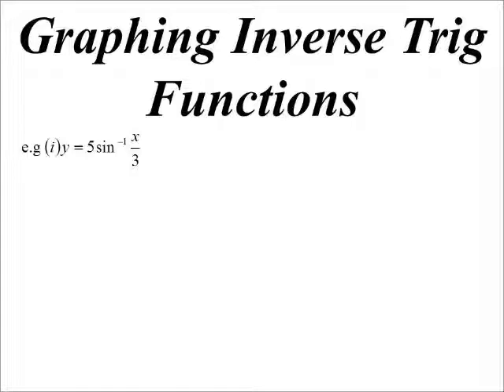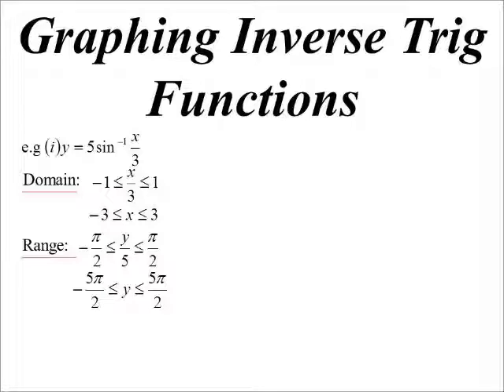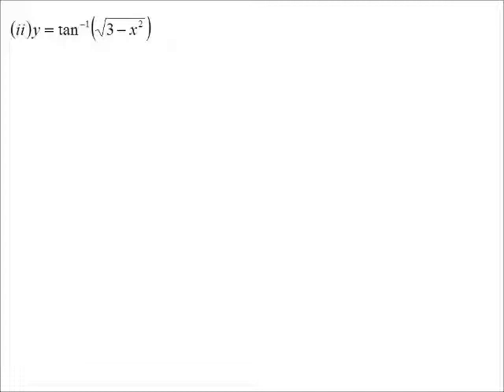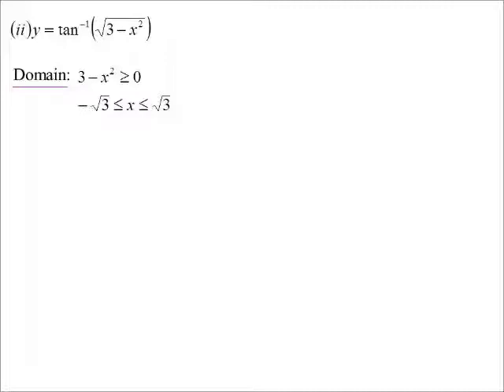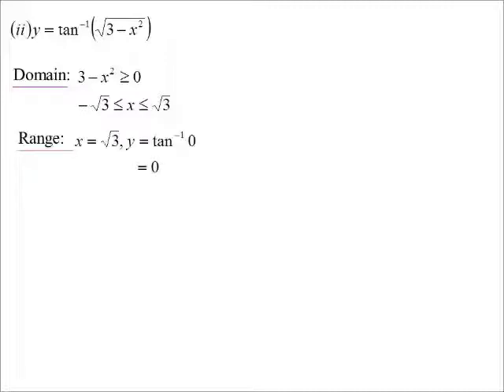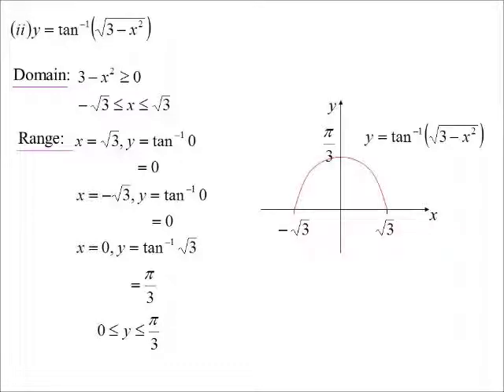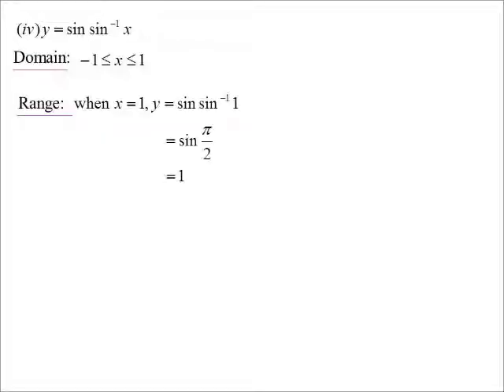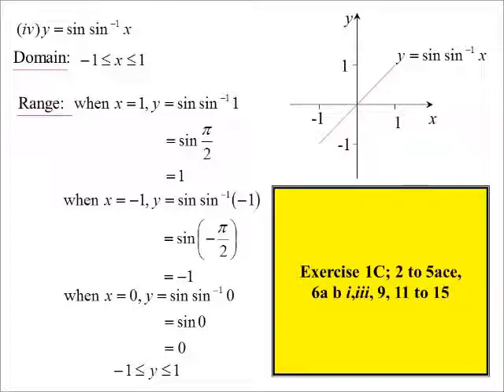12X1 T05 03 graphing inverse trig 2018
How to transform the basic inverse trig graphs